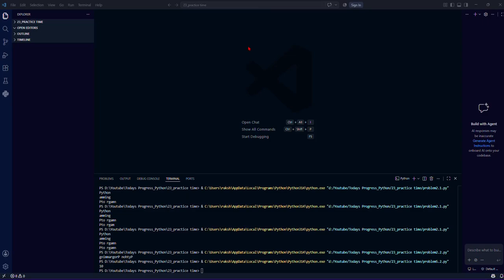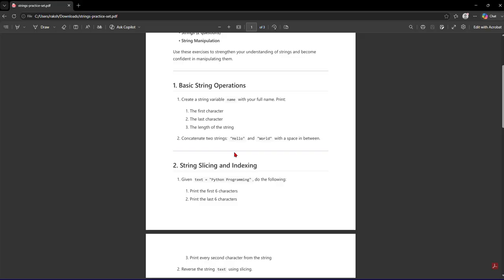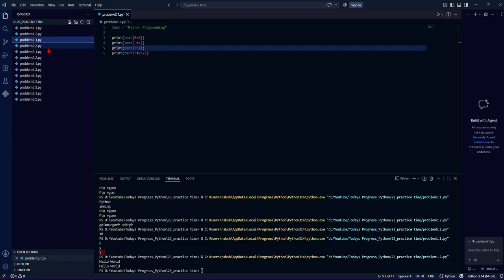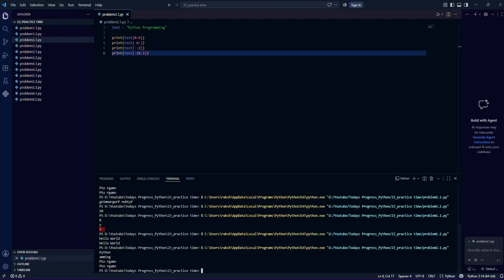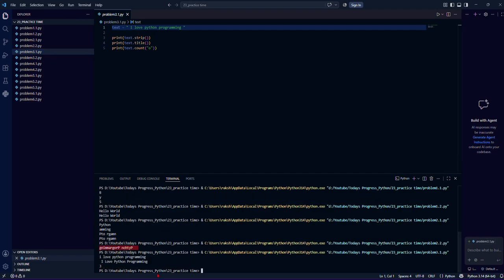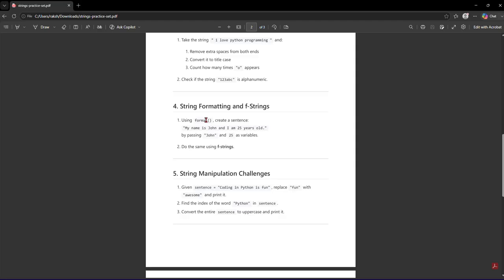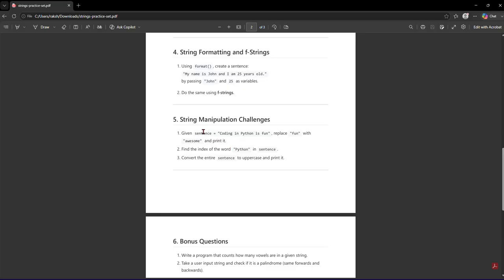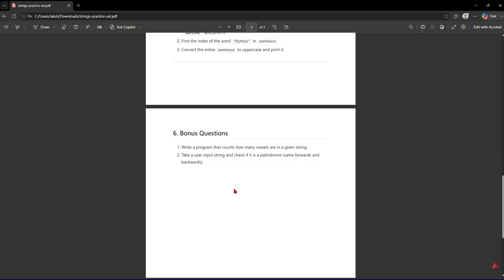Day 23 - Practice time on Strings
We have spent the last few days learning all the theory behind Python's most fundamental data type, and today it is time to put those skills to the test! Welcome to Practice Time on Strings. Learning syntax is only half the battle; the real growth happens when you start solving problems and writing your own code.

In today's dedicated hands-on session, we will be tackling real-world string manipulation exercises. I will present a problem, and I highly encourage you to pause the video, try to solve it yourself, and then watch as we break down the optimal solution together